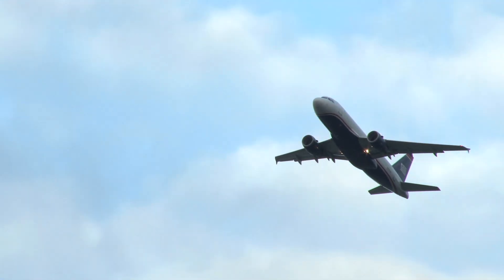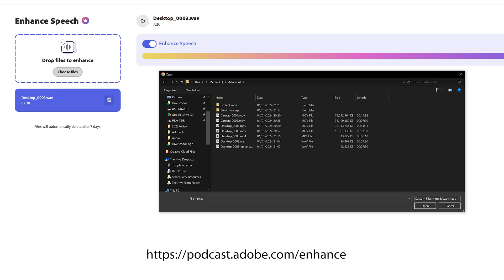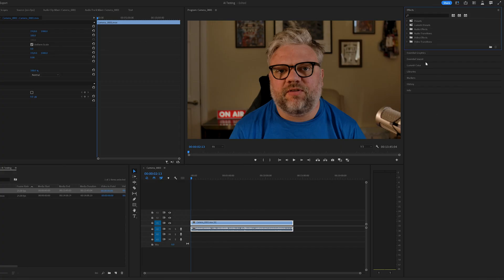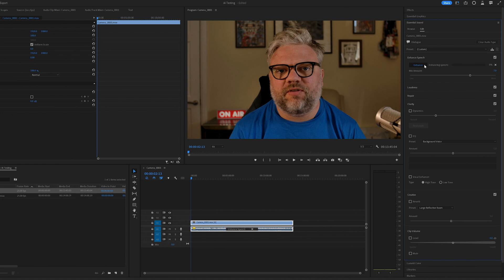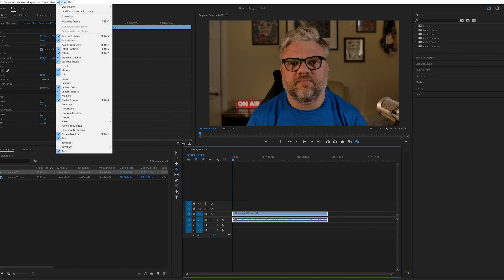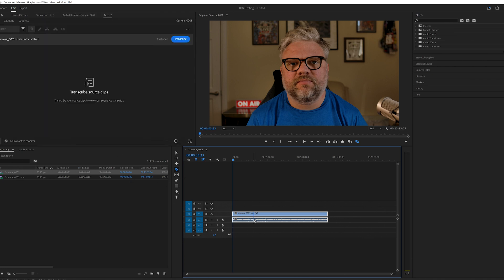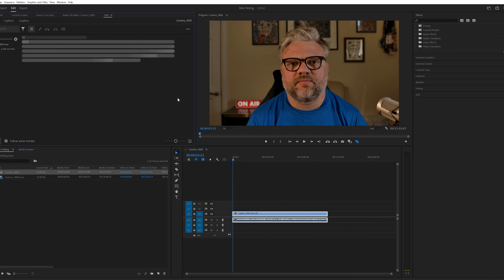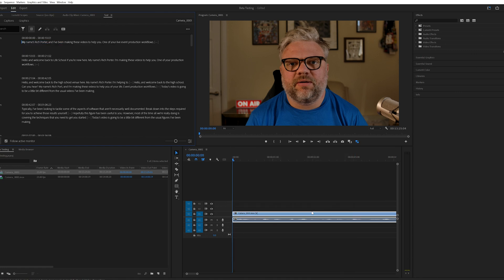Using Adobe AI to Edit Videos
Taking a look at some Adobe AI tools that really help to speed up our video editing process.